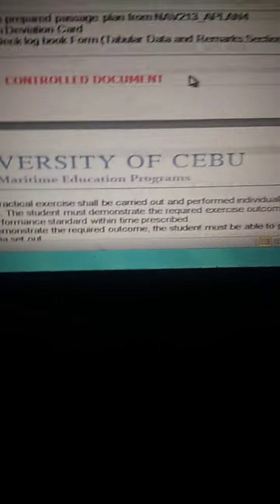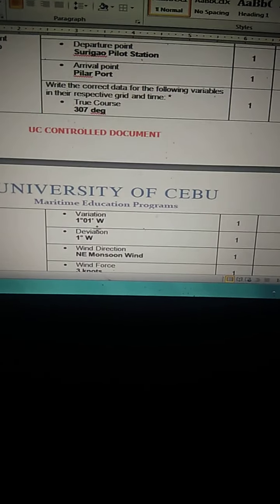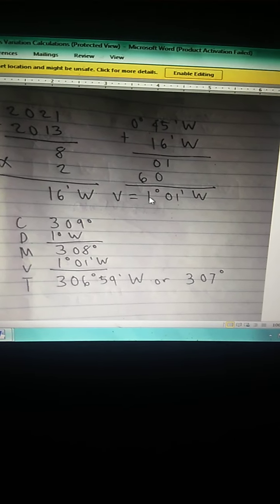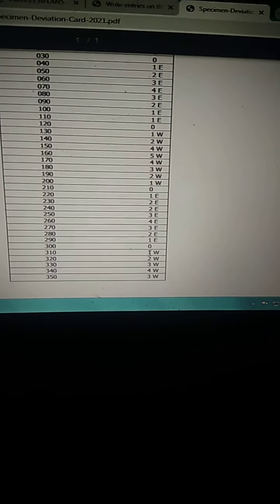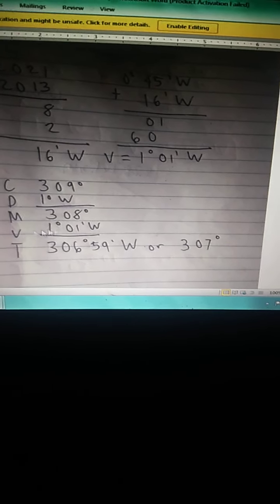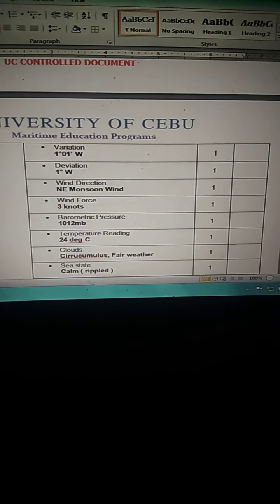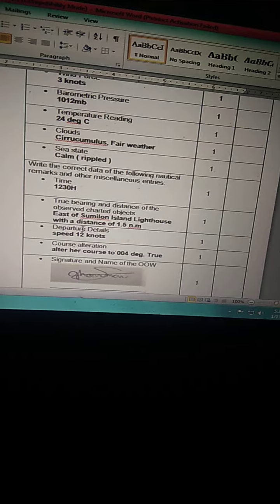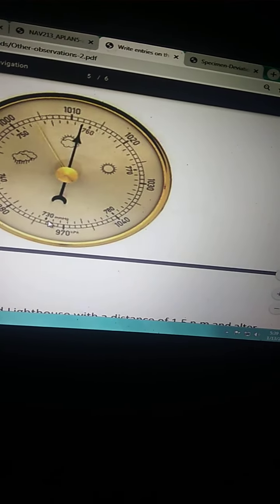A Plan 5